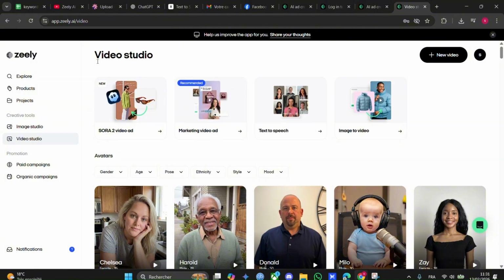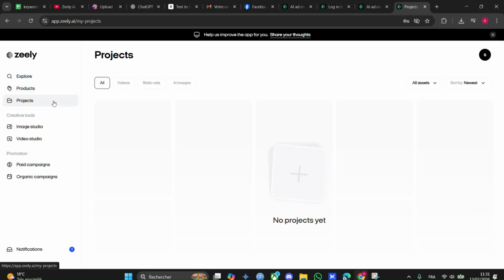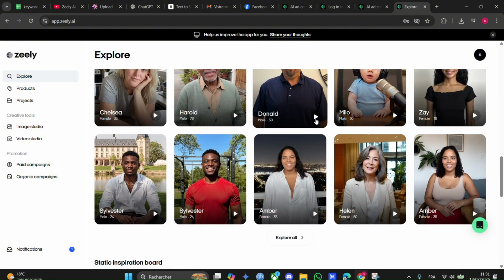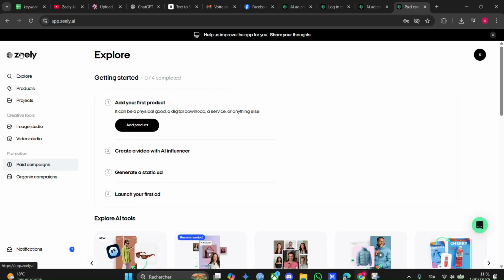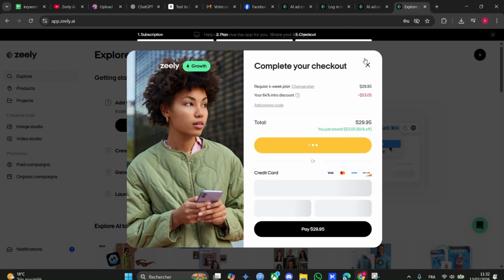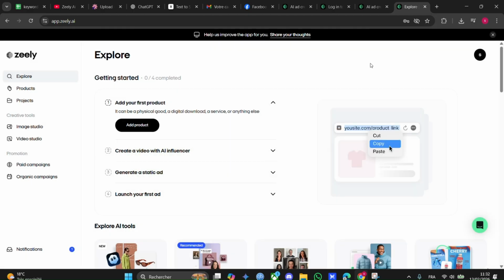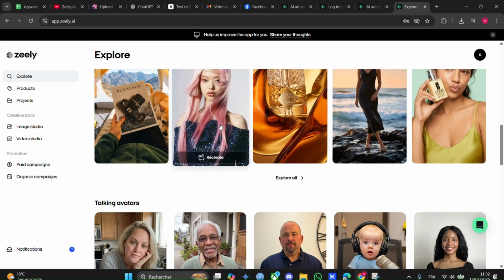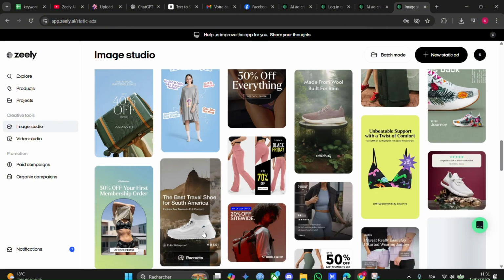Zeely AI App Honest Review 2026: Is It Worth It or a Scam?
Is the Zeely AI app legit or a waste of money? This honest review covers real user experiences, pros & cons, pricing, and whether Zeely actually helps small businesses grow in 2026.